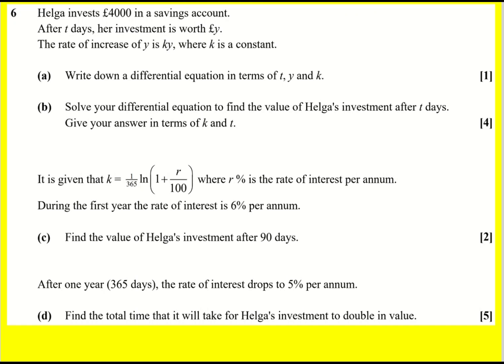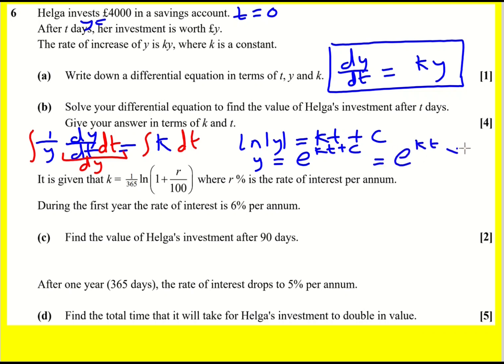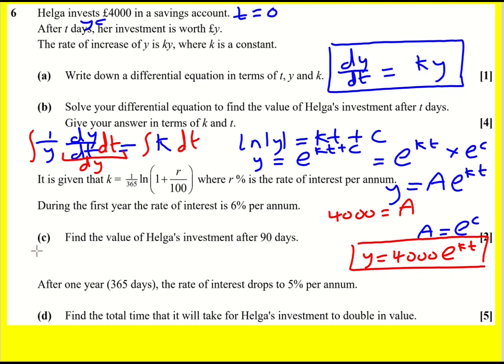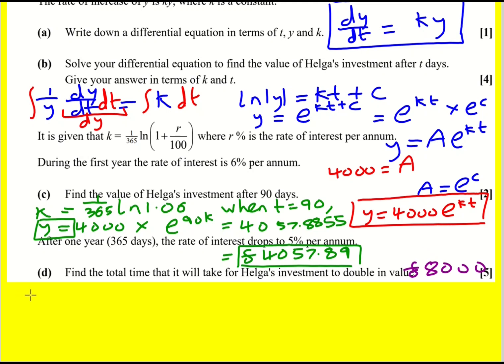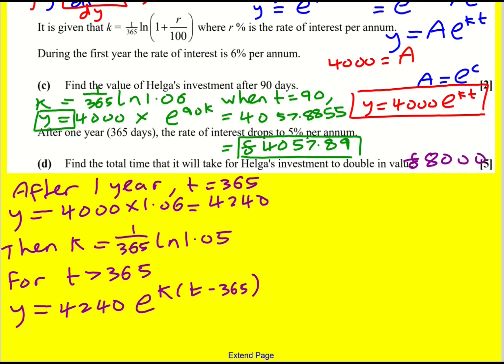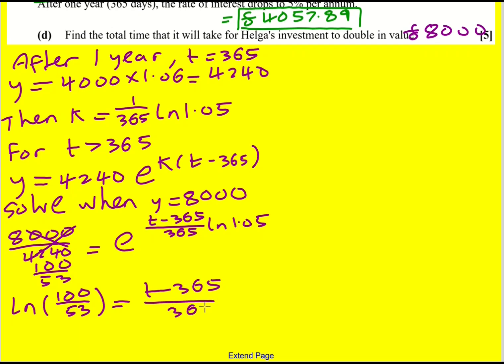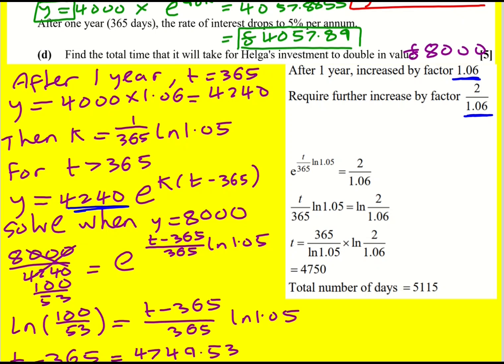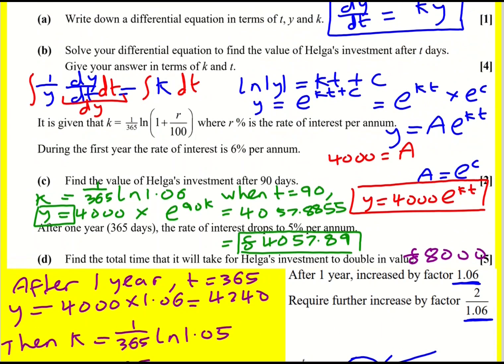AL OCR Sample paper 2 pure/stats q6 (Maths A Level)